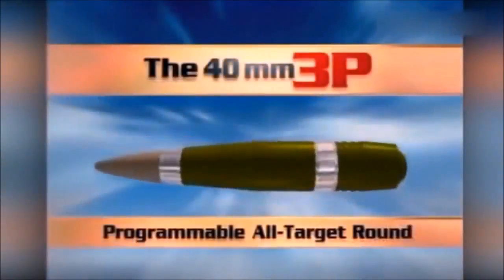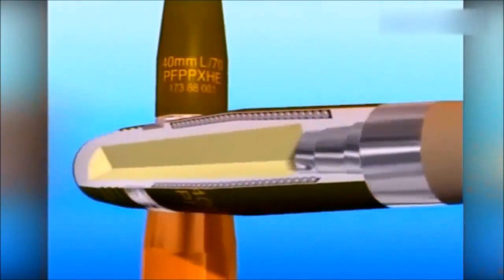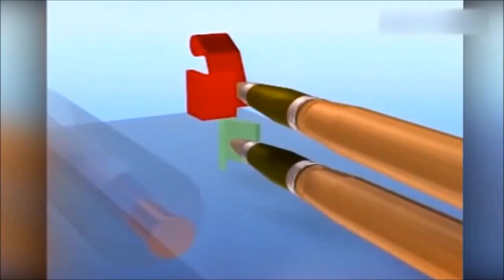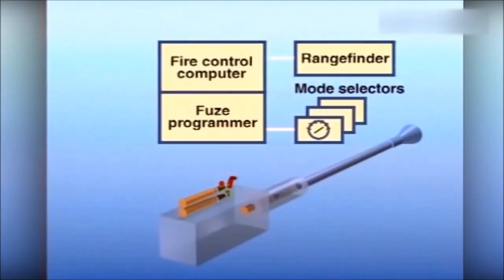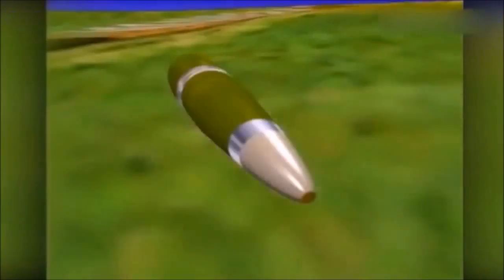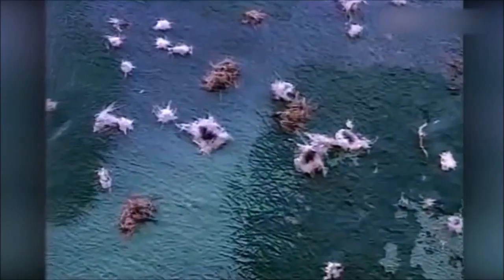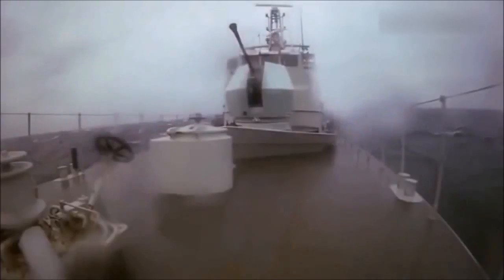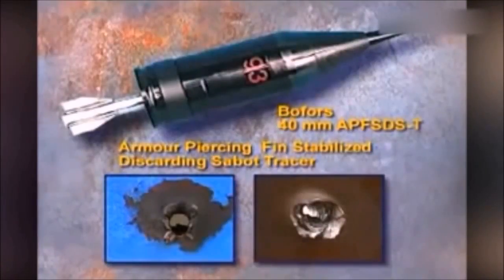Bofors L70 40mm Automatic Anti Aircraft Gun, Swedish Air Defense Gun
The L/70 is an anti-aircraft gun 40mm caliber designed and manufactured by the Swedish Company Bofors. The Company was acquired in September 2000 by United Defense Industries, but since March 2005 has been a part of BAE Systems AB. The Bofors Defence 40 mm L/70 automatic anti-aircraft gun entered service with the Swedish Army in 1951 as the successor to the Bofors 40 mm L/60.